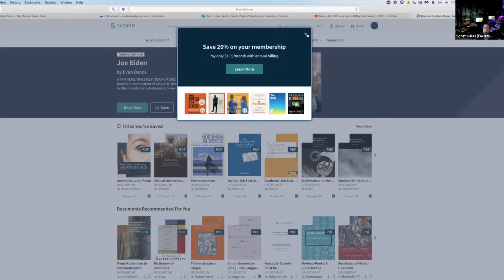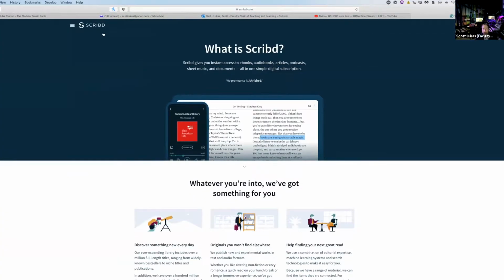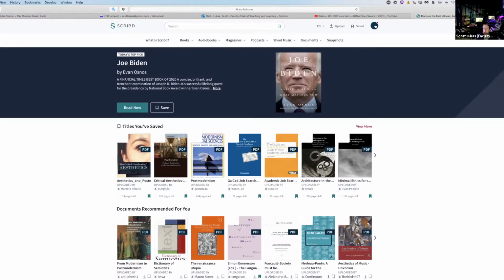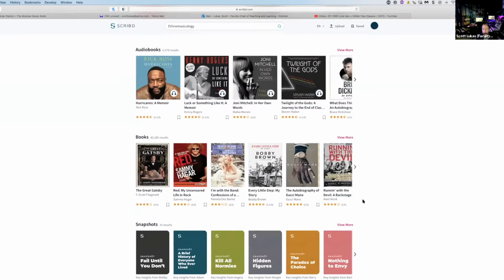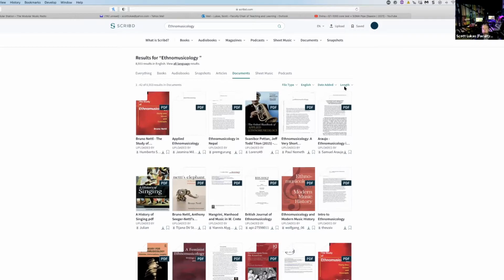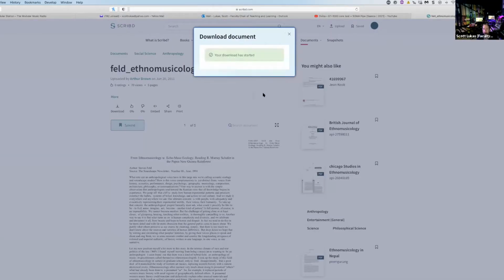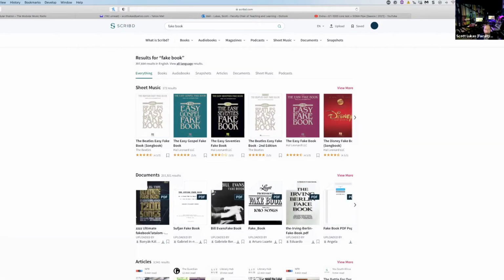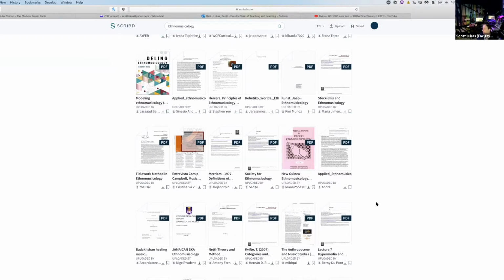Interactive Shorts: Scribd